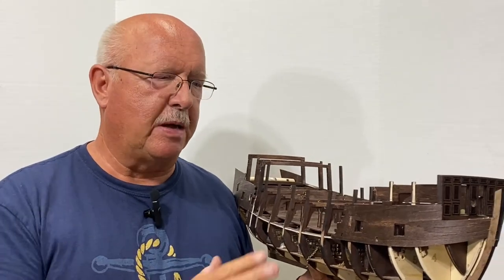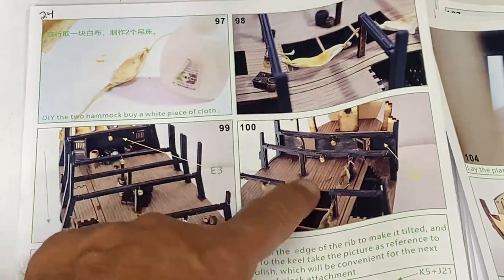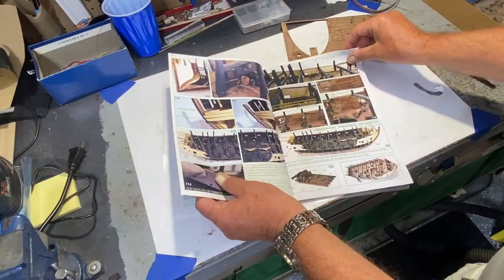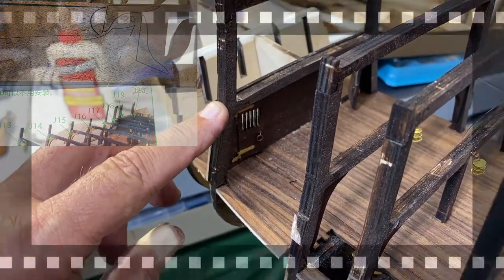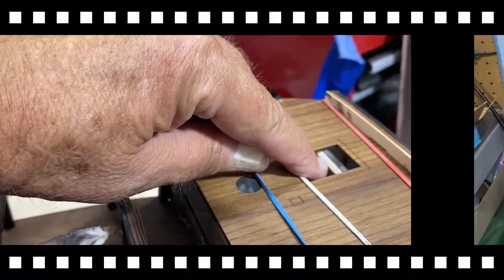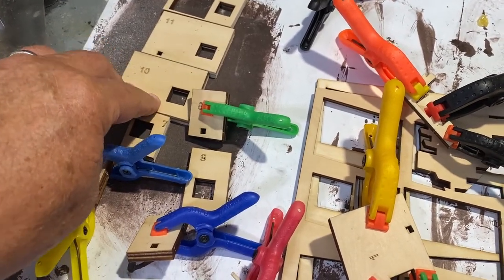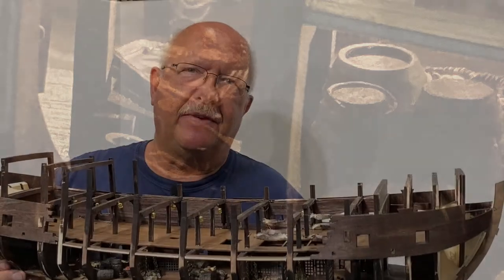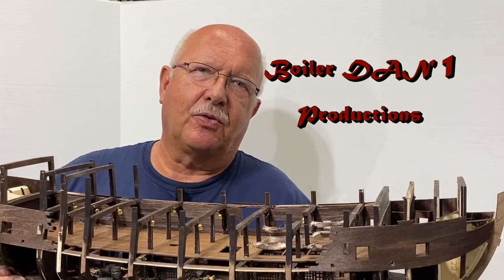Black Pearl All Scenario Version PART 5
Getting work done on the outer skin of the ship.